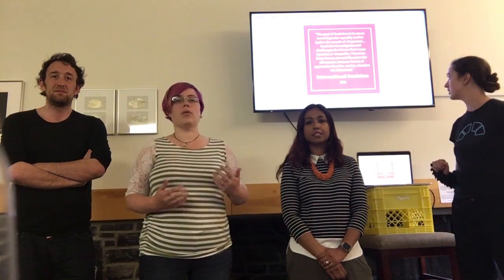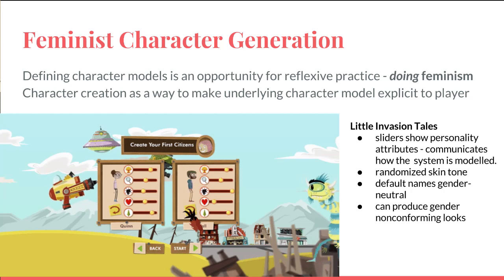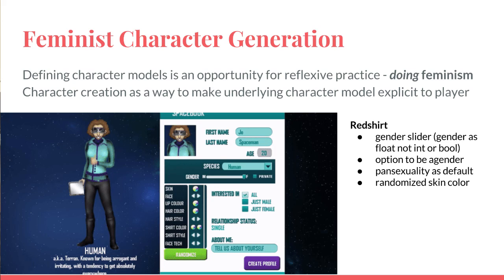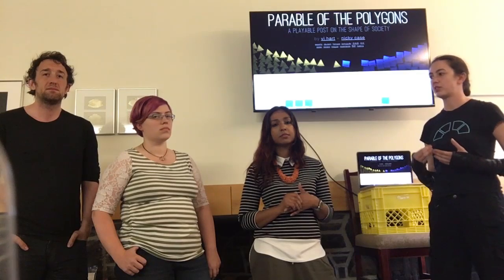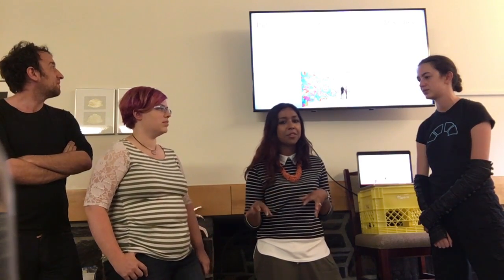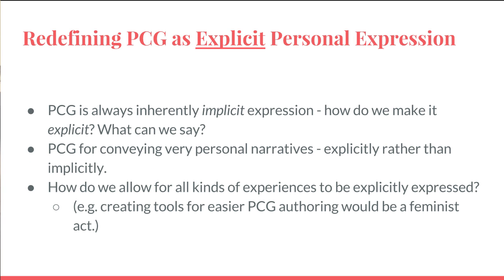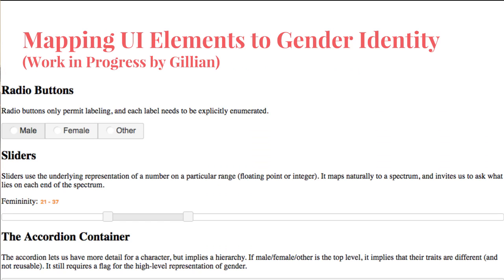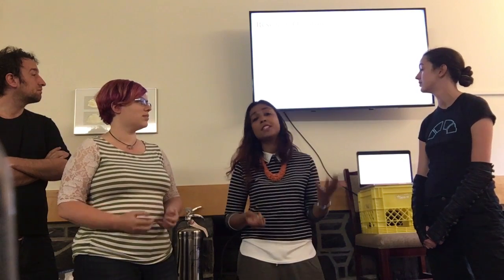Intersectional Feminist Procedural Content Generation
At the Computational Modeling in Games workshop at the Banff International Research Station, we had an afternoon workgroup on the topic of intersectional feminist procedural content generation. We managed to not only explore what that would mean, but even work on some proofs of concept in various areas.

With Vi Hart, Mitu K-K, Gillian Smith, and Marc ten Bosch.